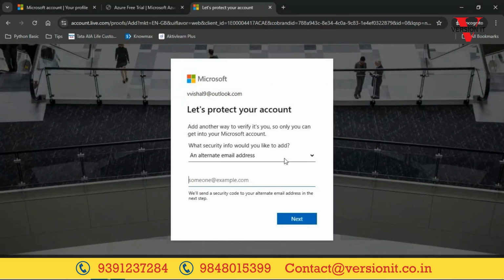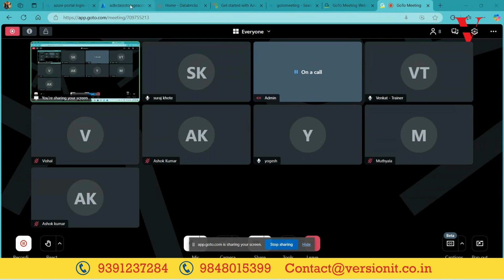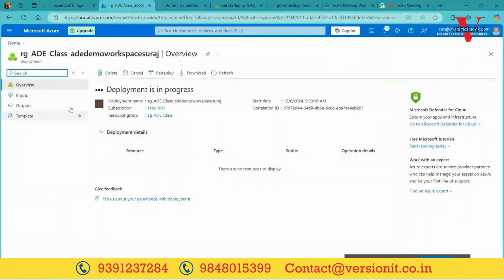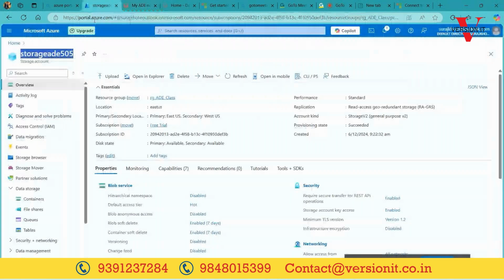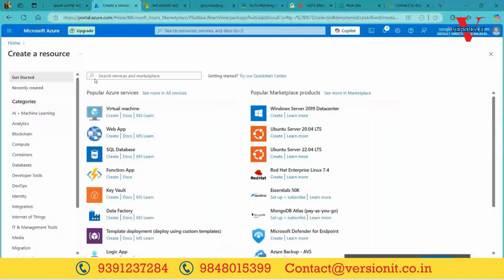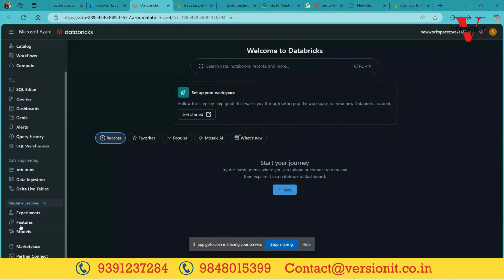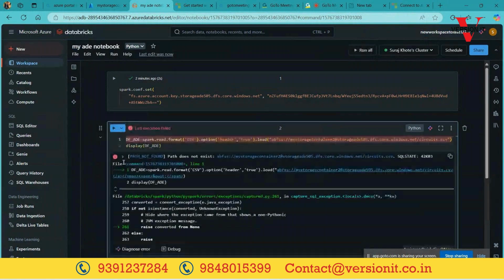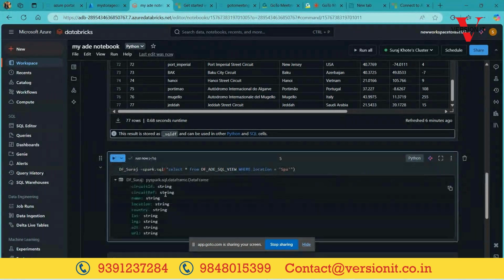Azure Data Engineering _ Beginner To Expert _ Class #6